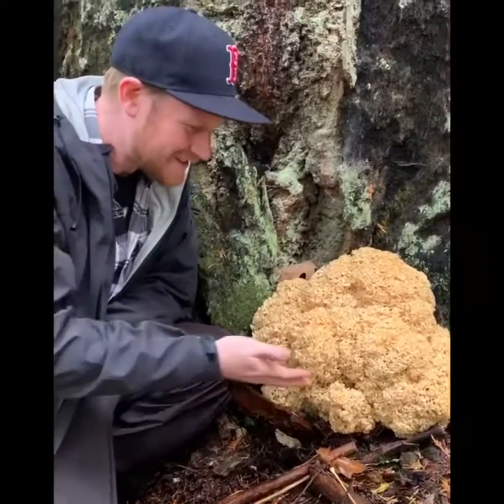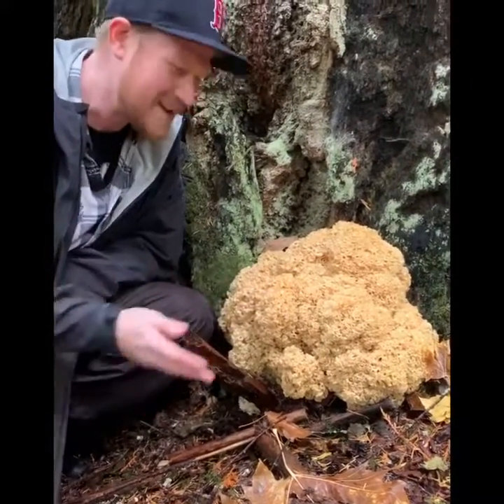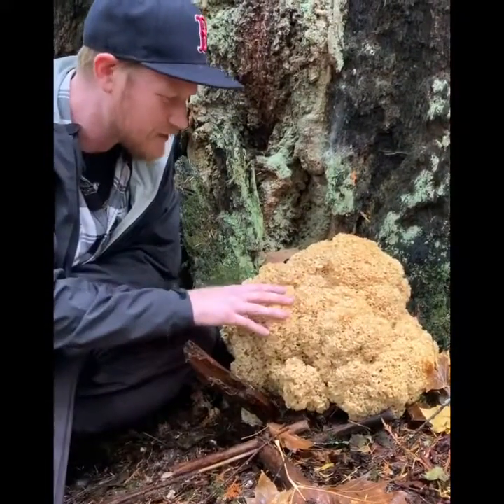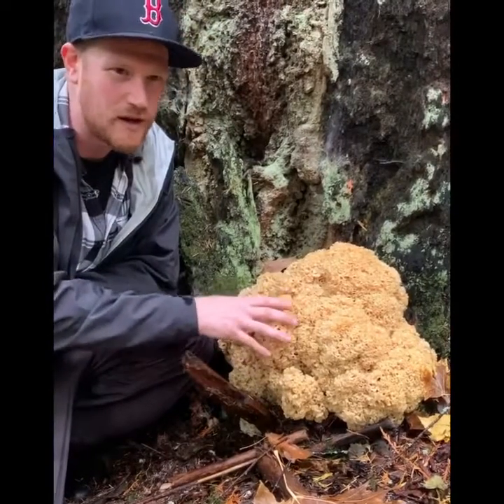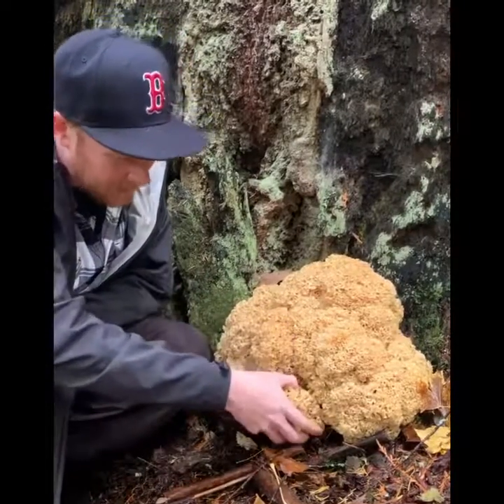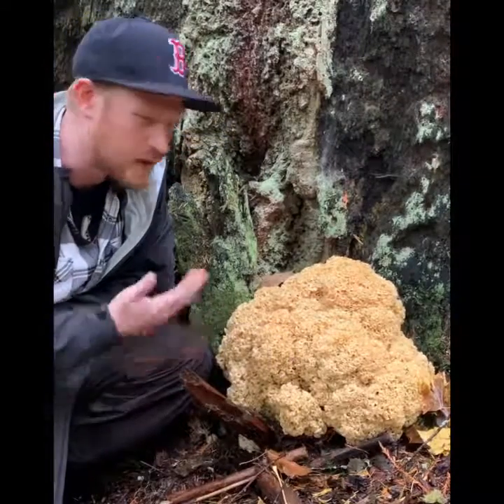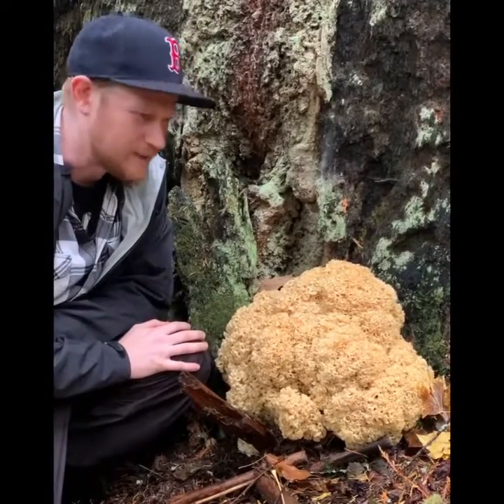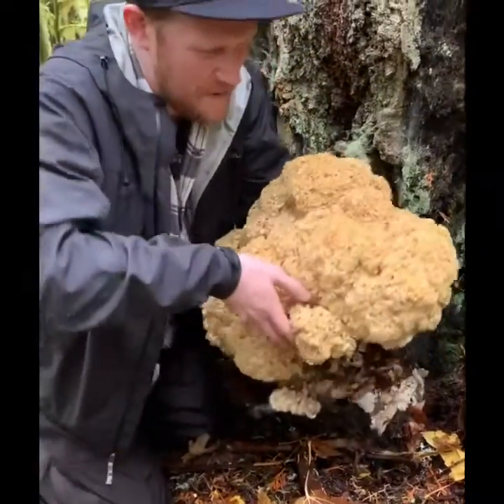Huge Cauliflower Mushroom (Sparassis radicata) found in the PNW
Absolutely amazed and humbled by this fantastic fungal find, a very happy MycoMonday to everyone from this massive Cauliflowermushroom or Sparassisradicata. This brown rot fungi is weakly parasitic and will fruit year after year on the same tree. S. radicata is a distinct West Coast species that grows on conifers (pine and Doug Fir), unlike the East coast species that grow mainly on hardwoods. The fruiting bodies are large, firm, and long lived (turning brown as they age). Cauliflower mushrooms are a delicious edible, combining a pleasing crunchy texture with delicious mild mushroom flavor. This mushroom was on my bucket list and was part of the reason I came to visit the PNW, over the moon excited about this find.